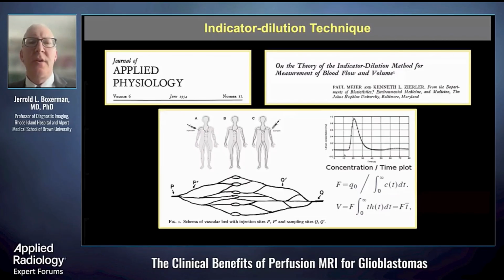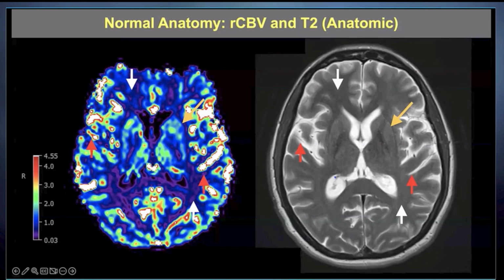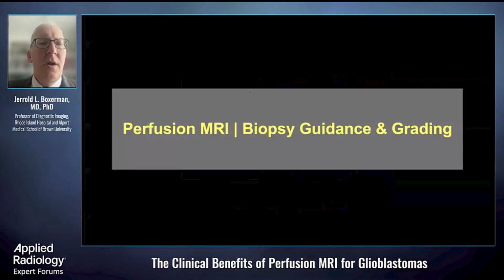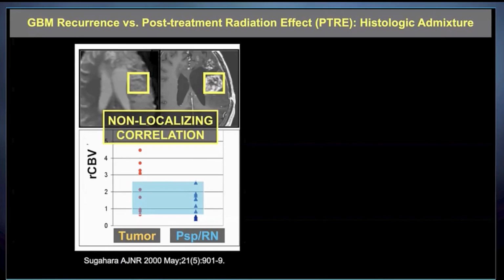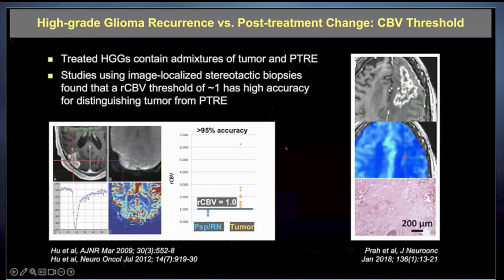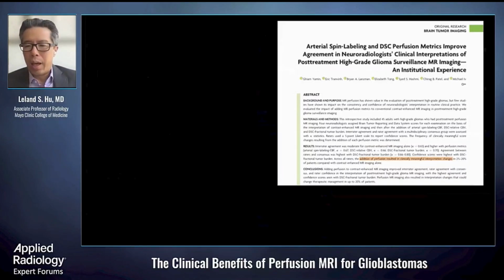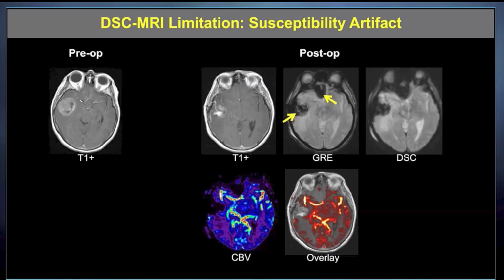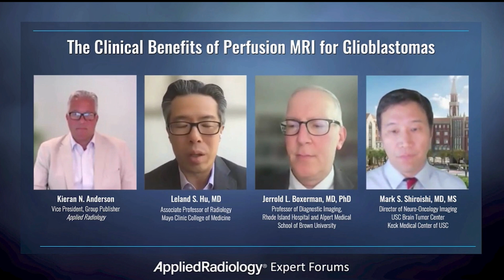The Clinical Benefits of Perfusion MRI in GBM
In this educational CME presentation, leading experts Dr. Jerry Boxerman, Dr. Leland Hu, and Dr. Mark Shiroishi discuss the growing clinical impact of Dynamic Susceptibility Contrast (DSC) perfusion MRI in the management of patients with glioblastoma and other high-grade gliomas.

The discussion explores how quantitative perfusion imaging provides critical insights beyond conventional MRI, helping clinicians characterize tumor vascularity, assess treatment response, and differentiate tumor recurrence from treatment-related changes.

A major focus of the course is the groundbreaking work led by Professor Kathleen Schmainda and collaborators at the Medical College of Wisconsin, which helped establish the foundation for standardized relative cerebral blood volume (rCBV) mapping and Fractional Tumor Burden (FTB) analysis. These techniques, developed and commercialized by Imaging Biometrics®, provide objective and reproducible imaging biomarkers that support evidence-based clinical decision-making in neuro-oncology.

Topics covered include:

• The clinical value of DSC perfusion MRI in glioblastoma
 • Standardized rCBV mapping and its role in quantitative imaging
 • Fractional Tumor Burden (FTB) analysis for assessing viable tumor burden
 • Distinguishing recurrent tumor from treatment effect and radiation necrosis
 • Applications in neuro-oncology and radiation oncology
 • The importance of standardization and reproducibility across institutions
 • Future directions for perfusion MRI and quantitative imaging biomarkers
 • The potential role of DSC imaging within future RANO recommendations

As advanced imaging continues to shape personalized cancer care, quantitative biomarkers such as standardized rCBV and FTB are helping multidisciplinary teams make more informed treatment decisions and improve patient management.